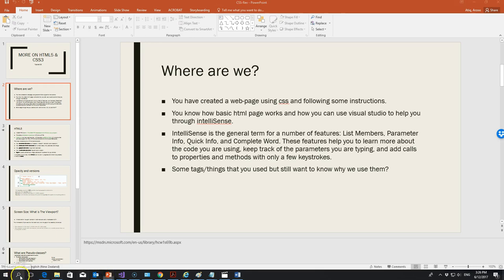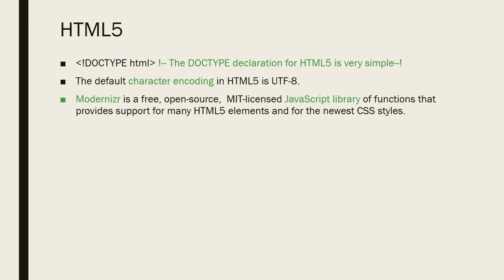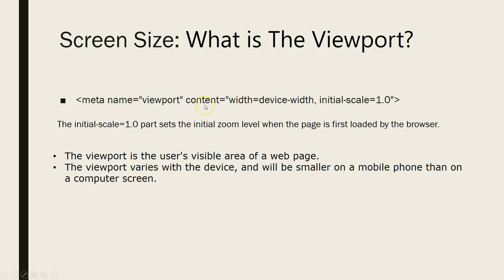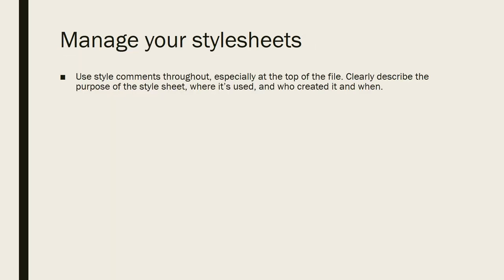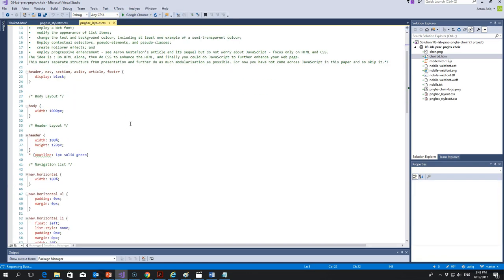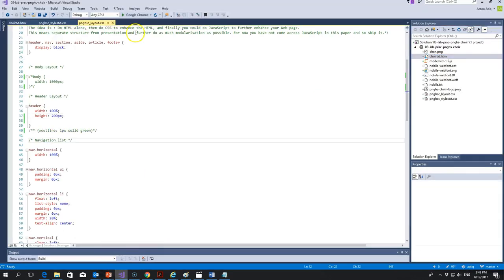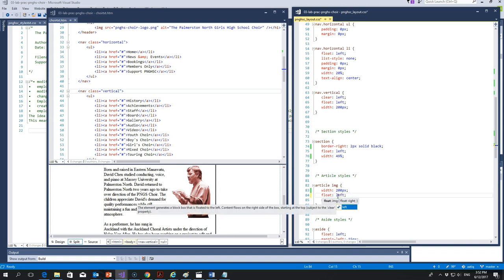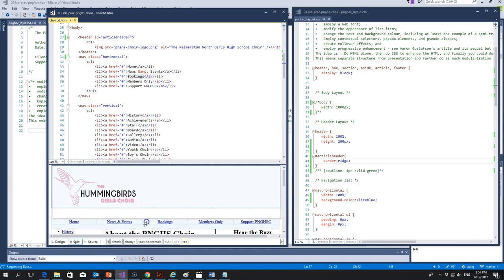Web2 Tutorial Part 2(On Stream)